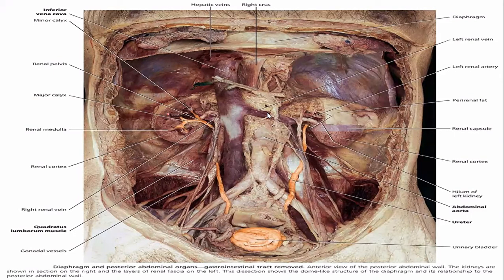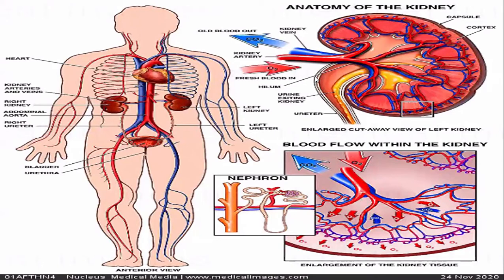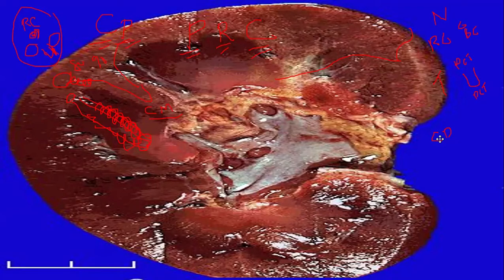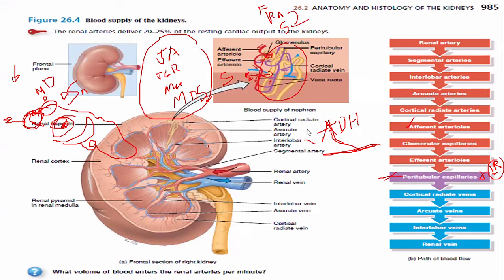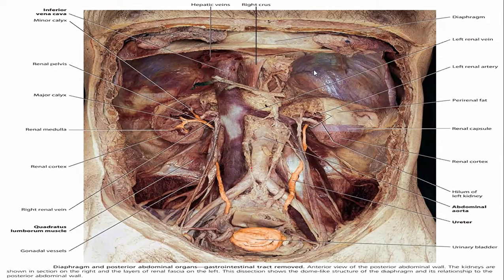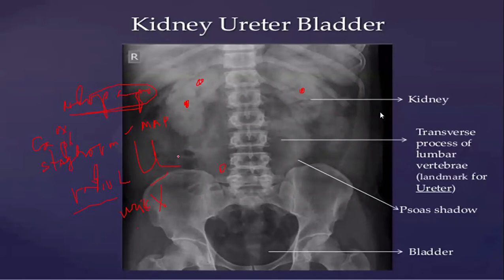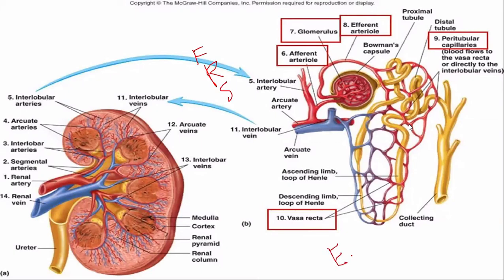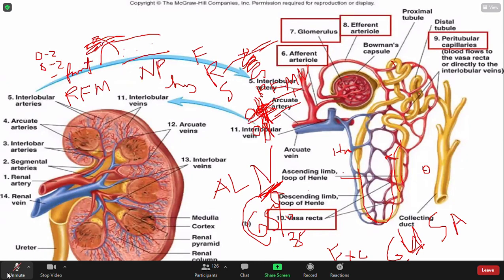RENAL PHYSIOLOGY WITH RADIOGRAPHIC ANATOMY DOC REDONA WITH PGI'S PART 1